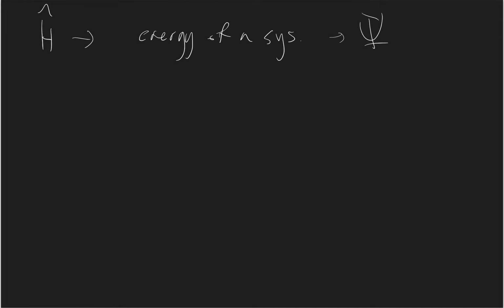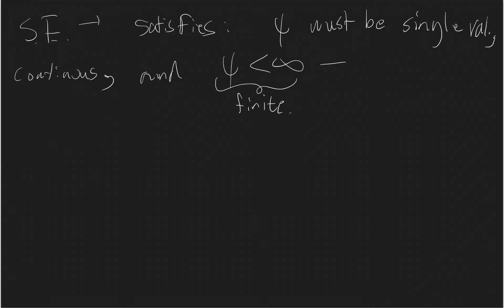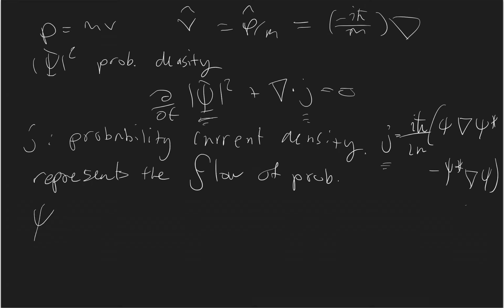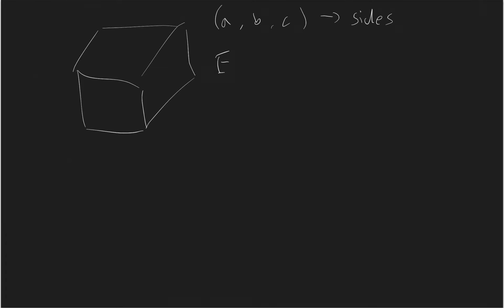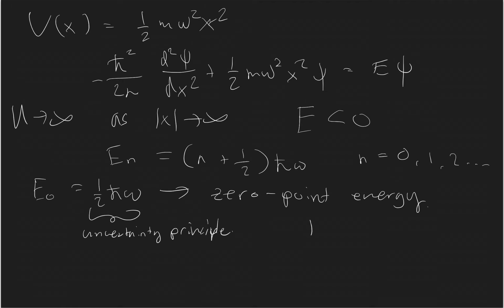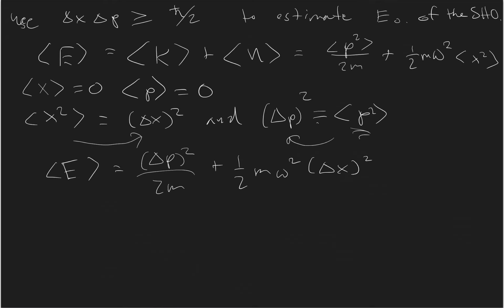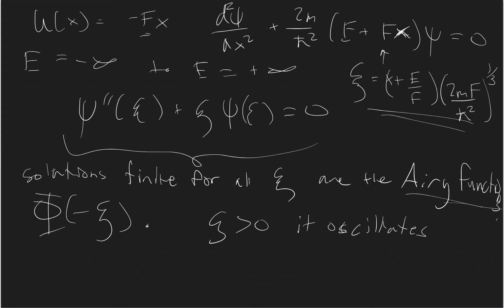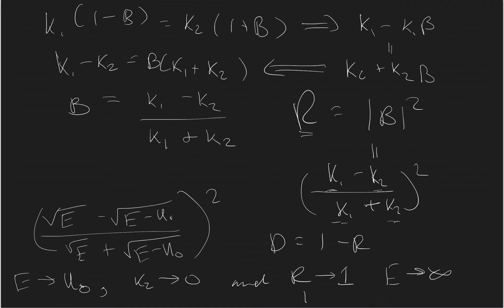Schrödinger’s Equation and Zero-Point Energy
00:00:00  Schrodinger Equation
00:08:59 Properties
00:16:18 Probability Flow & Variational Principle
00:23:32 1-D Theorems
00:33:58 Simple Harmonic Oscillator & Zero-Point Energy
00:51:30 Motion in a Homogeneous Field